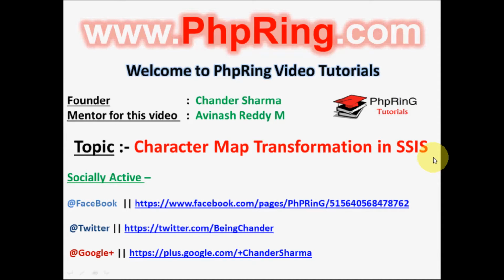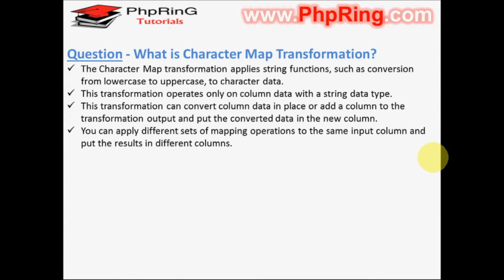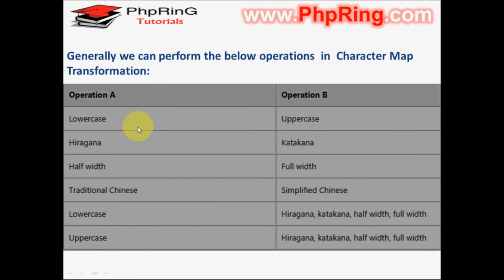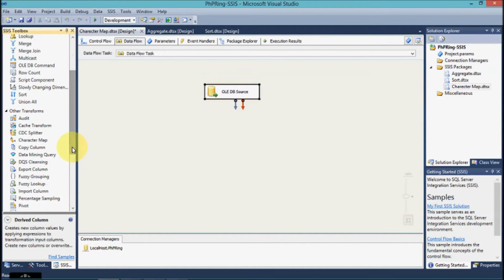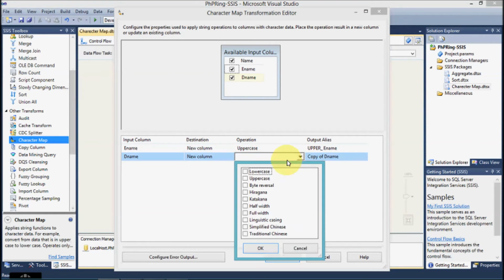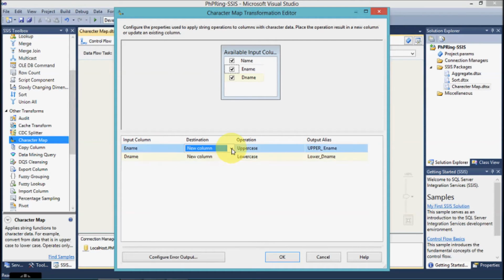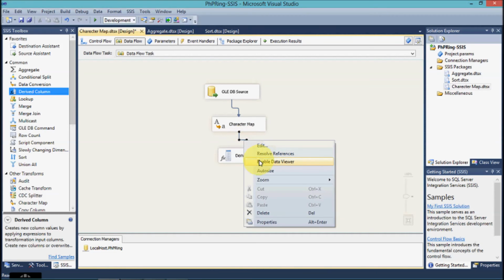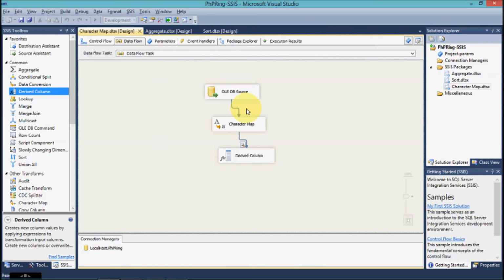SSIS Tutorials | Character Map Transformation in SSIS 2012 explained with Example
SSIS Tutorials - Learn why to use Character Map Transformation in SSIS. We have explained Character Map transformation with an example of converting Upper case and Lower case text.
Do Share if you Like our video on Character Map Transforamtion in SSIS.